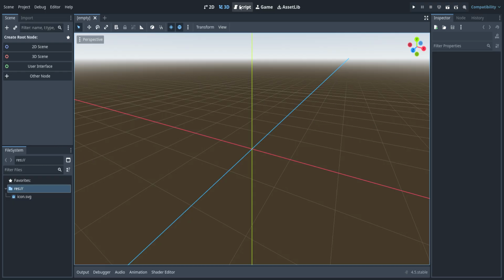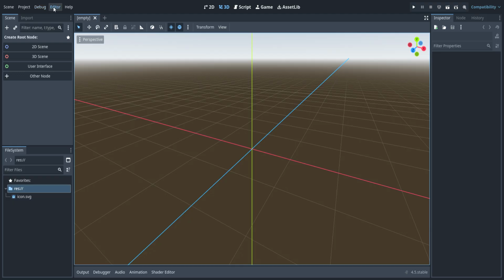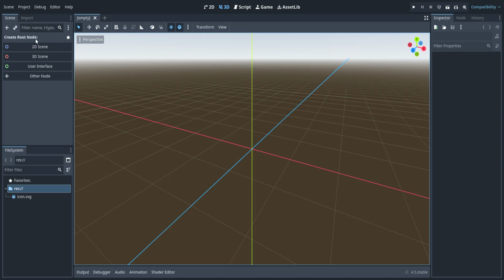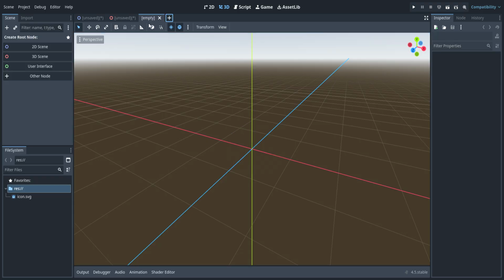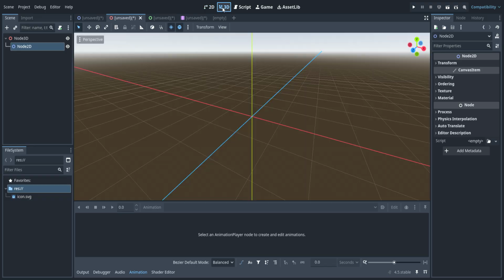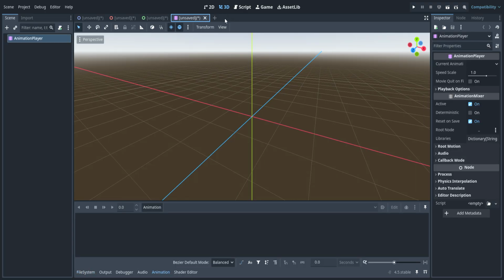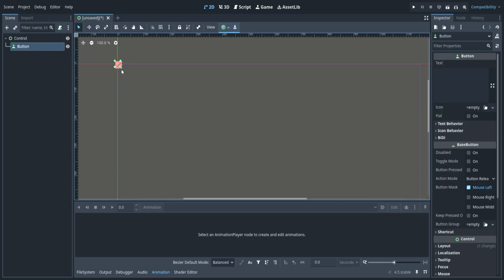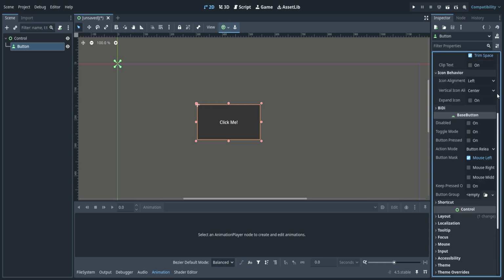howtomakegame godot #1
a totutiral of how  tomake a game in godot